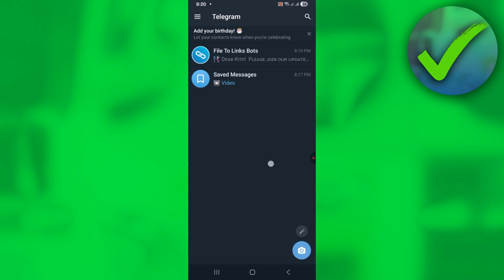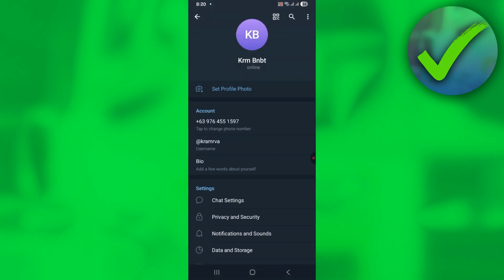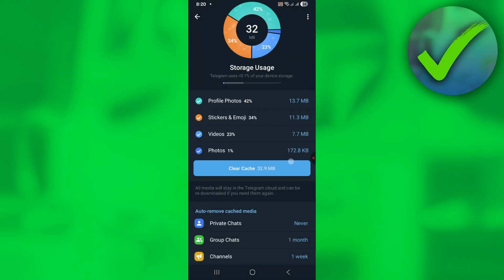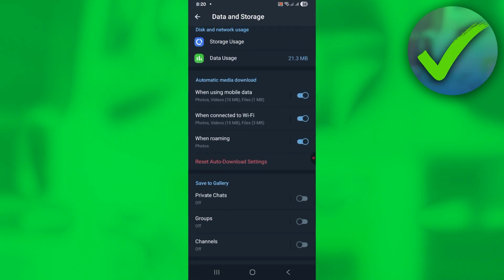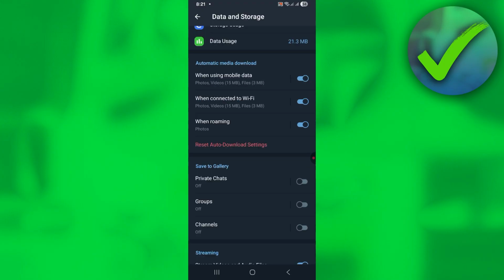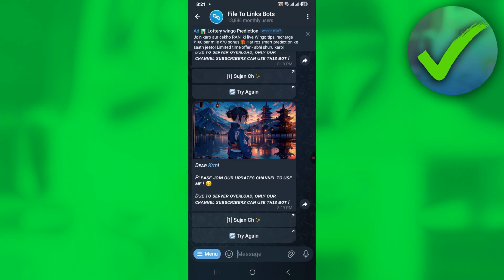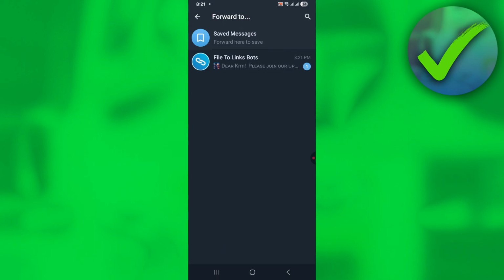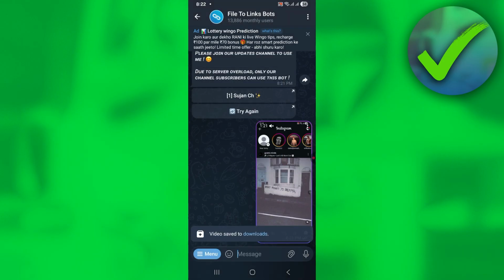How to Increase Telegram Download Speed (2026)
In this video I show you how to Increase Telegram Download Speed 2026

Do you want to know how to fix slow download speed on telegram app 2026? Then I'll show you how to increase download speed on telegram easily.

This is a step by step Telegram tutorial on how to boost download speed on telegram and how to speed up telegram download